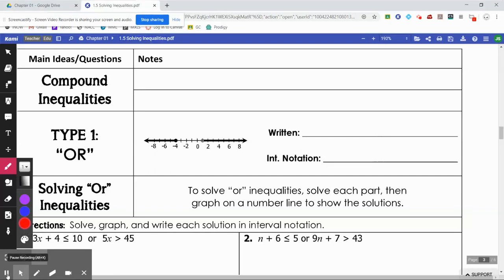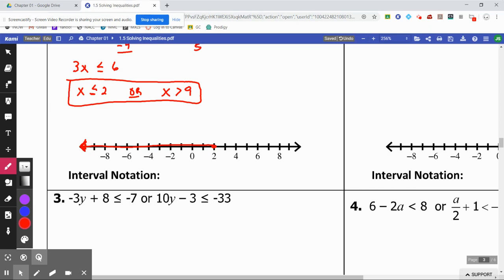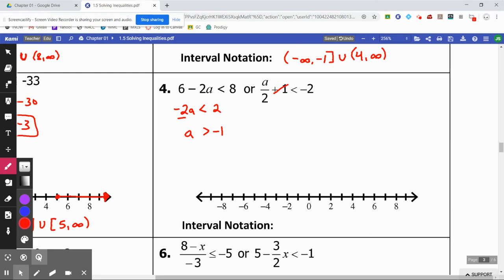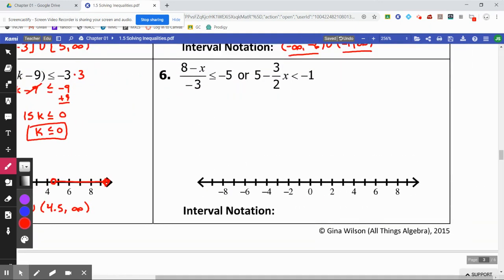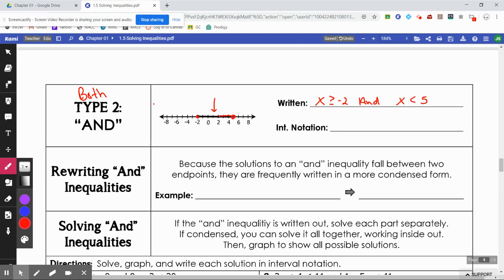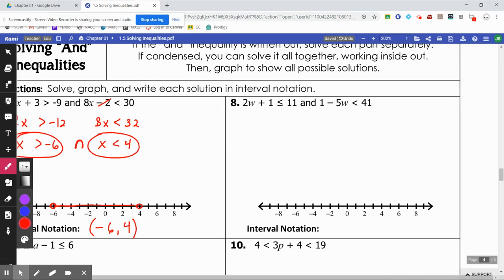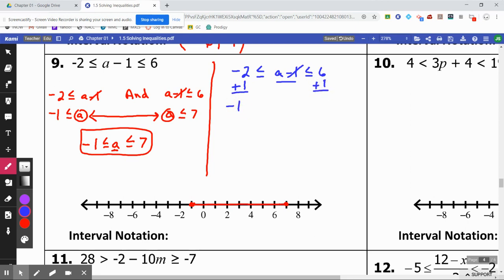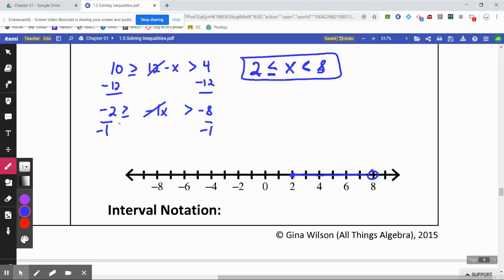1.5 Solving Compound Inequalities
Detailed Summary of Compound Inequalities
Compound inequalities involve two or more inequalities graphed on the same number line, joined by the words "and" or "or". The video tutorial begins by explaining the differences between the words "and" and "or". In a "or" statement, values of a variable could belong to either set of numbers specified in the inequality. For example, in the statement "X is less than of equal to  4 or X is greater than 1", X can take values less than or equal to 4, or values greater than 1.

The concept of graphing compound inequalities is then discussed, covering interval notation and the use of the union symbol (∪) in mathematics. For instance, the compound inequality "X is less than of equal to  4 or X is greater than 1" can be represented as the union of two sets: values from negative infinity to 4, and values from 1 to positive infinity.

The video further delves into solving compound inequalities, emphasizing the principles of handling "or" inequalities. It demonstrates solving equations step by step, such as "3X ≤ 6", leading to the conclusion that X is less than or equal to 2. The graphing of solutions on a number line is also illustrated to visually represent the solution sets.

Moving on to "and" inequalities, the tutorial explains that in an "and" statement, both conditions must be true. For instance, if X is greater than -2 and less than 5, it implies that X falls within the range of values between -2 and 5. This is often represented as a condensed form or "sandwich statement".

The detailed summary covers examples of solving and graphing compound inequalities using both "and" and "or" statements. It showcases the process of manipulating inequalities to find the appropriate solution sets and illustrates these solutions graphically on number lines.

The tutorial emphasizes interval notation, the significance of open and closed circles on number lines, and the use of logical reasoning to determine feasible solutions. By breaking down complex concepts into manageable steps, the video provides a comprehensive guide to understanding and working with compound inequalities effectively.